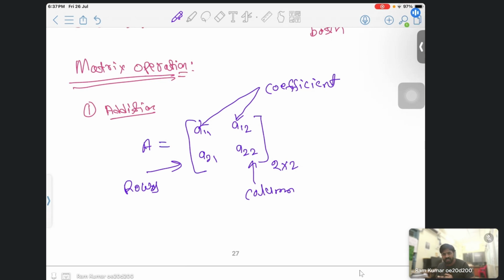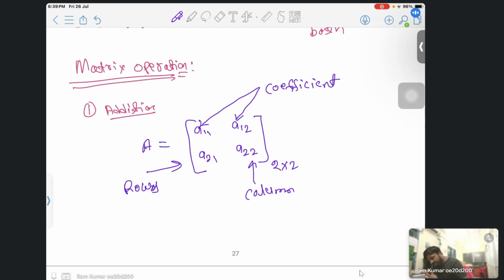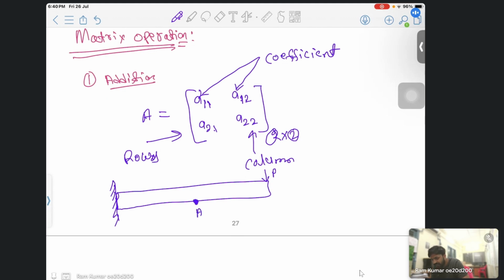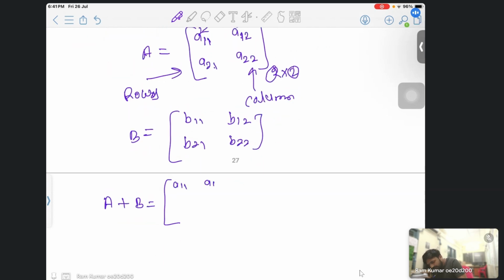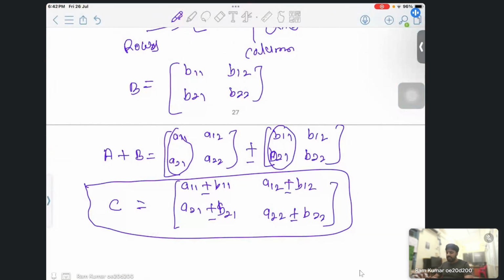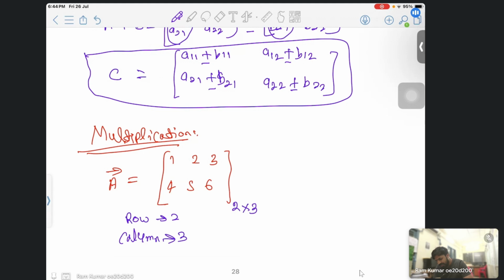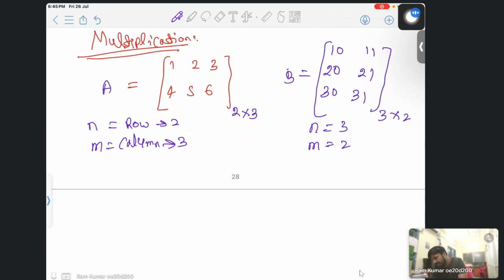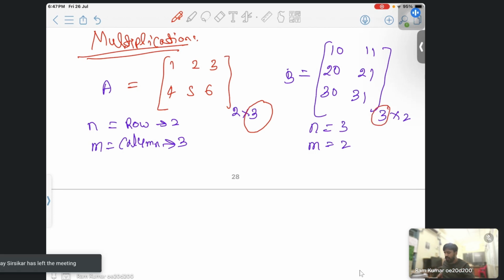Matrix operation in Finite Element method || FEM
Welcome!
I'm Ram Kumar, the Course TA for this Finite element method NPTEL course.  I am research scholar from IIT Madras. This course is taken care by NPTEL office.